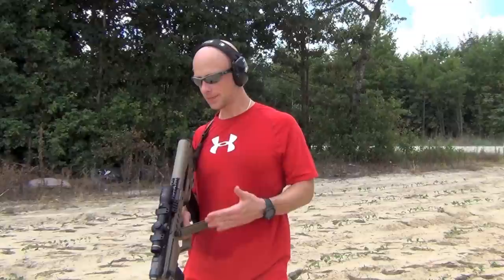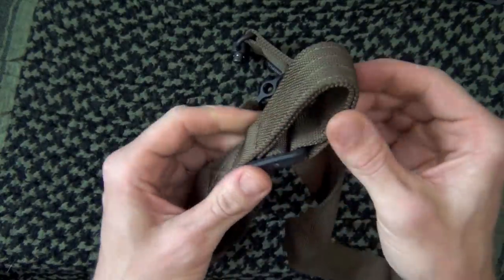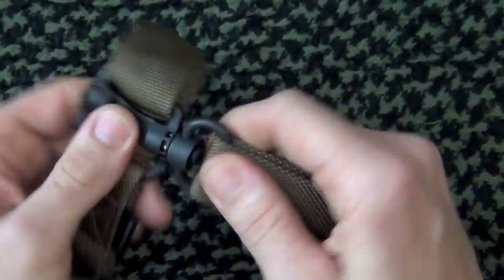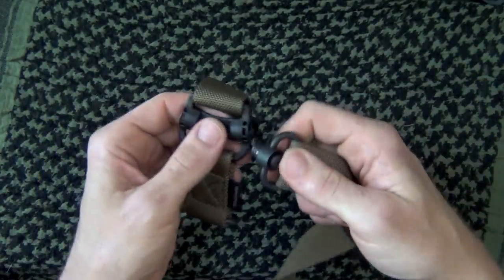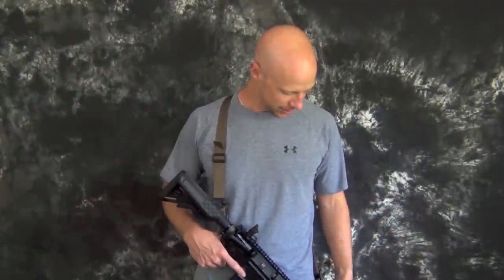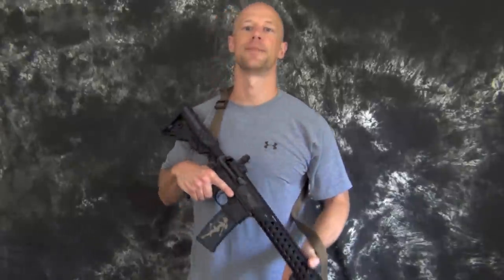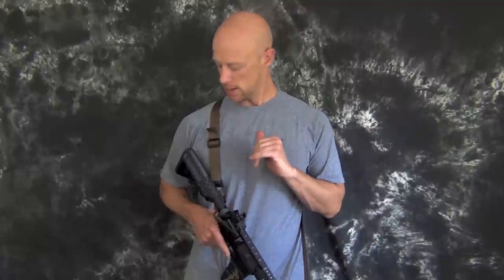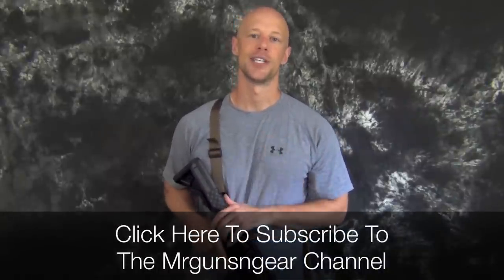Magpul MS4 Dual QD Multi-Mission Sling Review (HD)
Here's a review of the MS4 sling from Magpul.  I do a little shooting, show how the sling works, and discuss what I think of it overall.